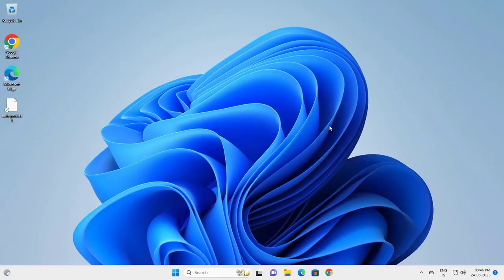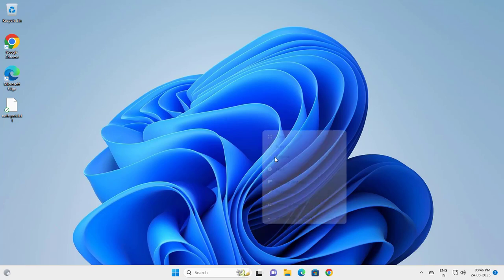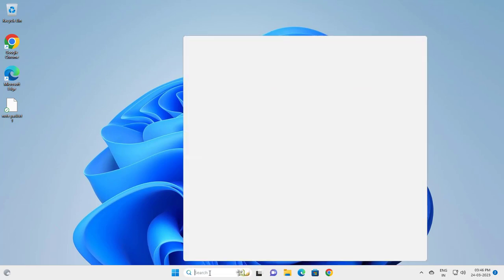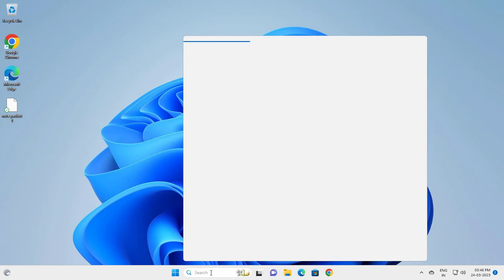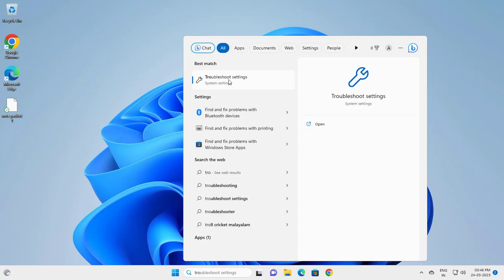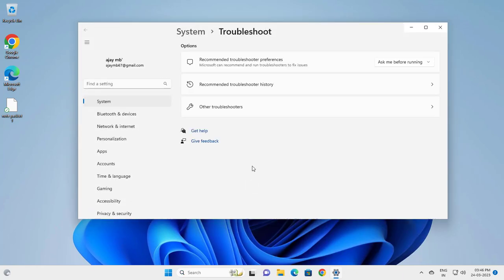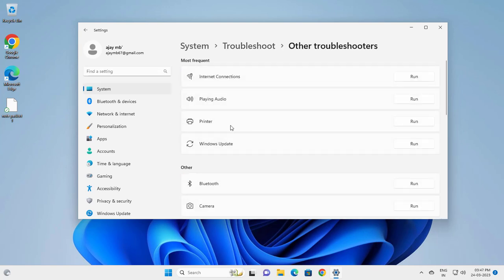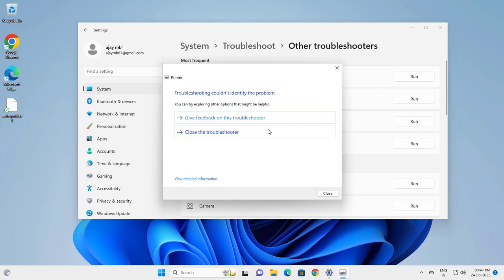How To Fix Unspecified Device Windows 11